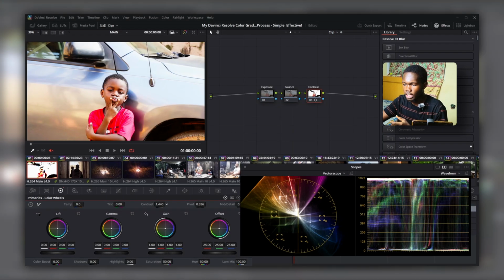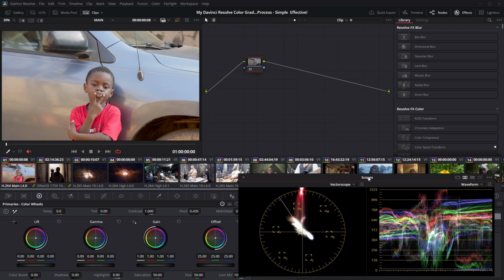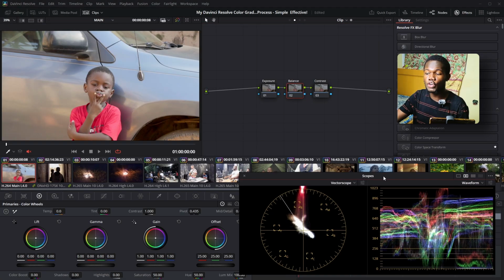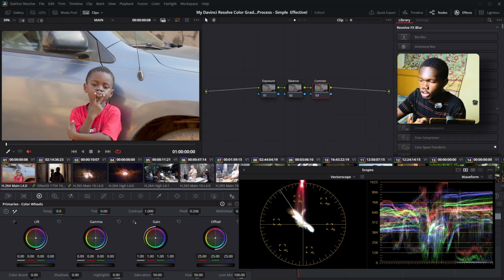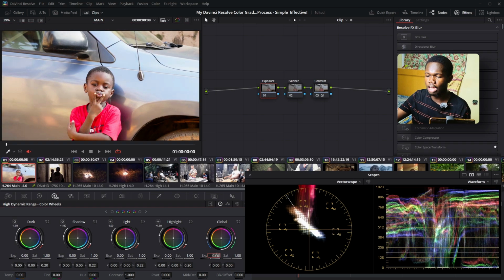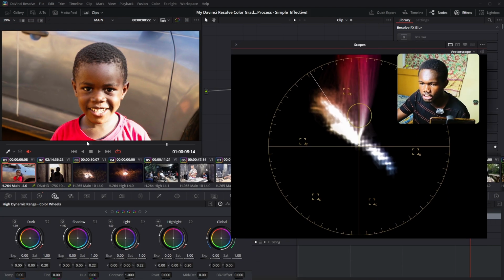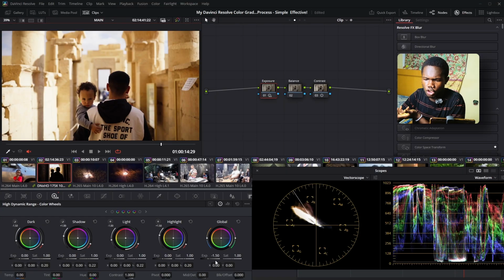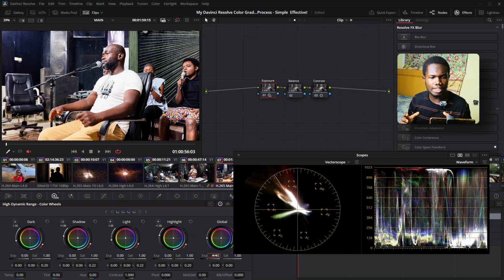Unlock Pro Color Grading: The '3-Node Secret' They Don't Want You to Know!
Unlock the pro color grading secrets filmmakers don't want you to know! 🌈 In Unlock Pro Color Grading: The '3-Node Secret' They Don't Want You to Know!, you'll discover the transformative power of the 3-Node Balancing Trick. Whether you're struggling with contrast or hunting for that perfect skin tone, this video unravels the essential techniques for mastering DaVinci Resolve color correction.

In this video, you’ll learn about:
- The 3-Node Balancing Trick that elevates your content
- Common mistakes with contrast and how to fix them
- The overlooked exposure step and its impact
- Achieving perfect skin tones through precise balancing

About My Channel:
I make How To/Tutorial videos about Video editing, Filmmaking, Colorgrading, and Cameras & Gear.
I believe you don’t have to break the bank to make your videos pop like a blockbuster.

Stay creative and keep pushing the boundaries of what's possible with mobile filmmaking!

📅 Chapter Timestamps:
00:00 - The Frustration of Amateur-Looking Corrections
10:13 - The 3-Node Balancing Trick
11:14 - Contrast: Are You Doing it WRONG?
12:17 - Exposure: The Crucial Step Most People Skip
13:09 - Perfect Skin Tones Part 1